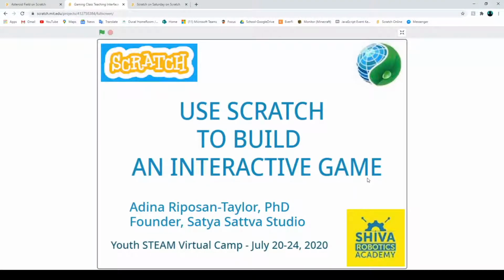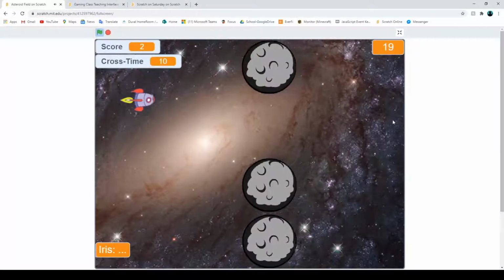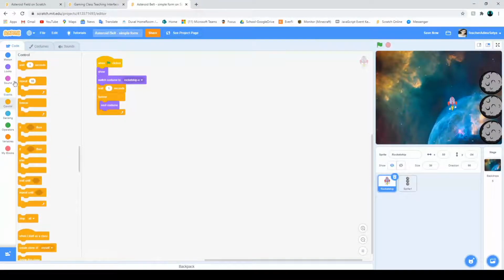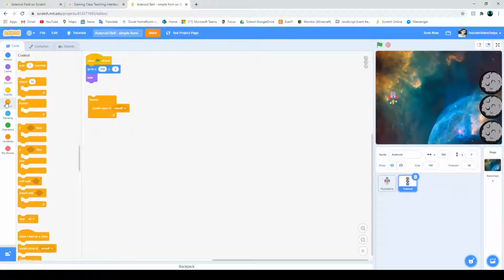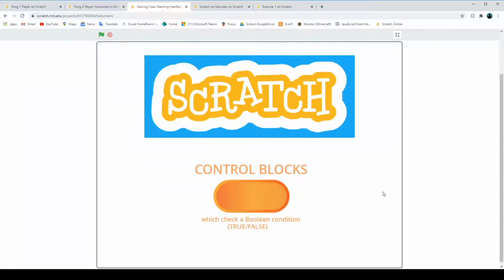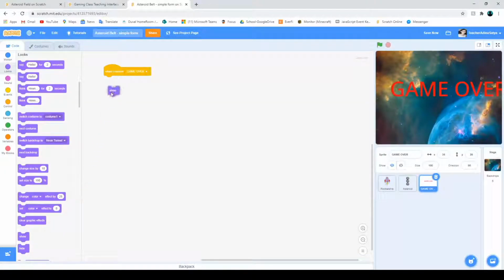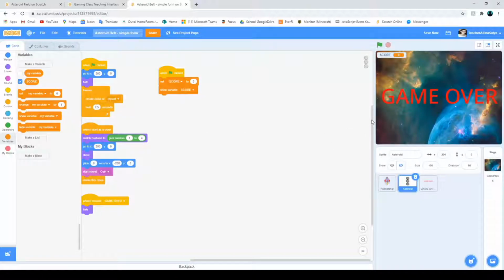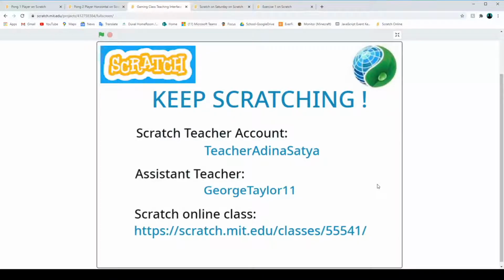Game Development: Asteroid Field